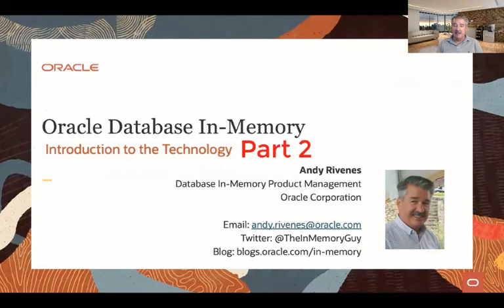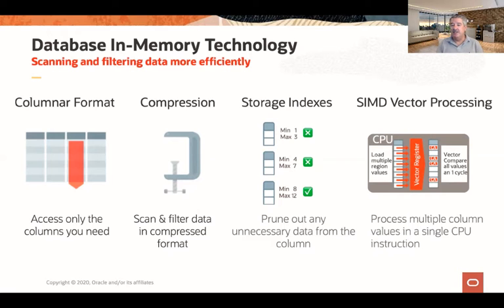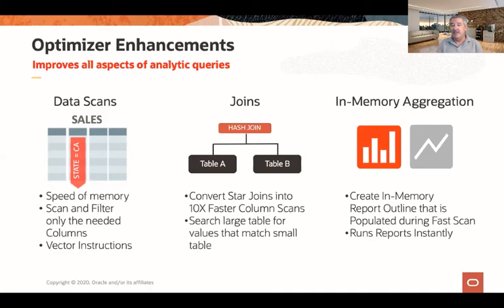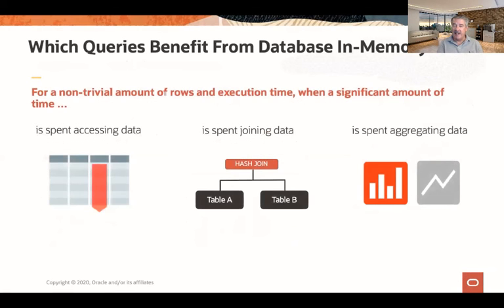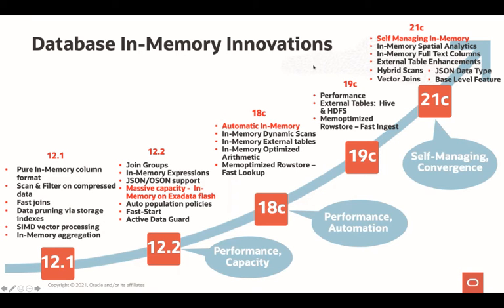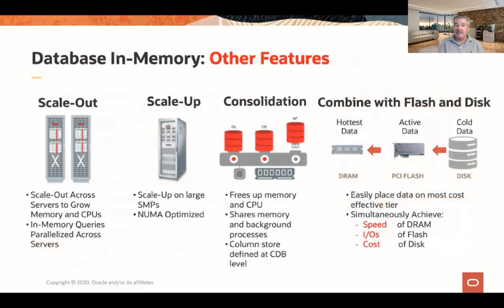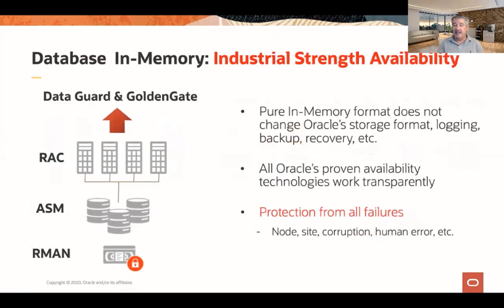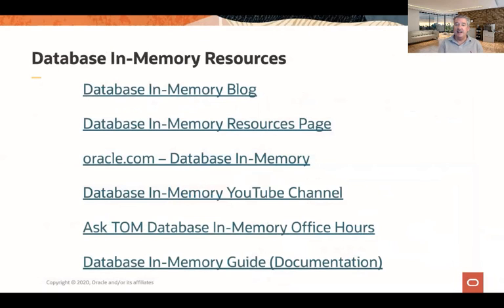Database In-Memory Introduction, Focus on Technology - Part 2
Oracle Database In-Memory Introduction part 2, an introduction to the technology.